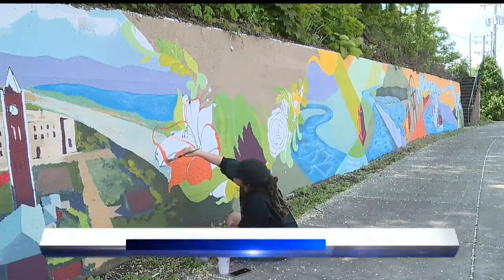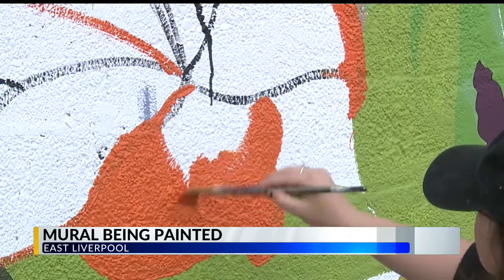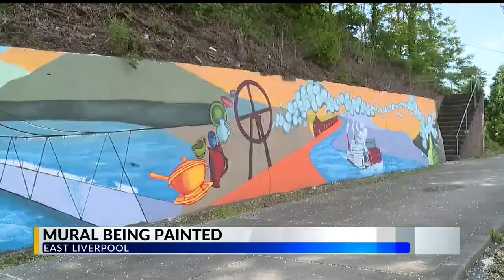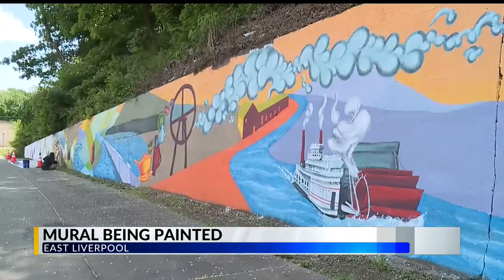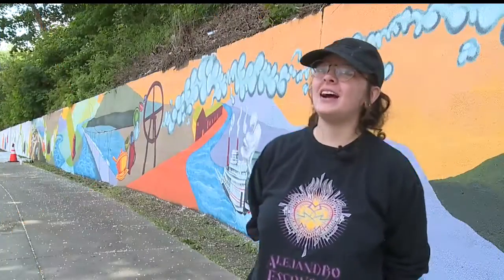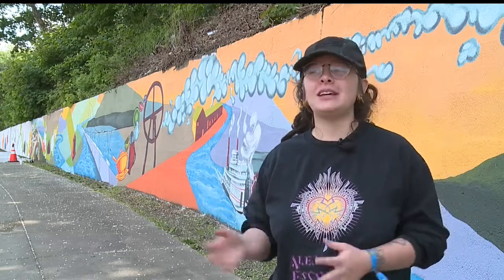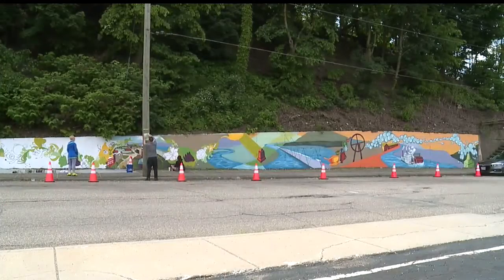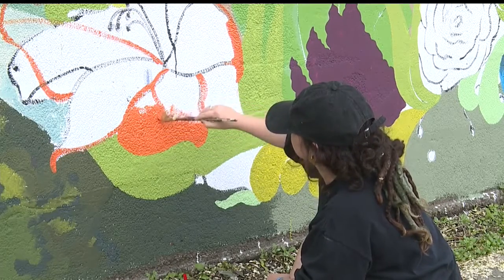Mural project shows town's history in East Liverpool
East Liverpool is partnering with the YSU art department on the project.